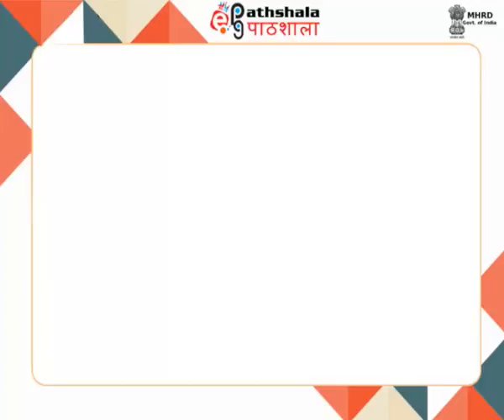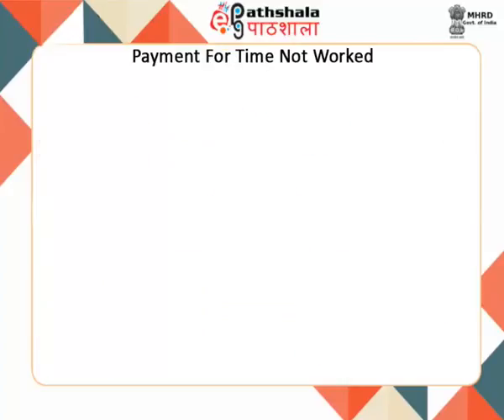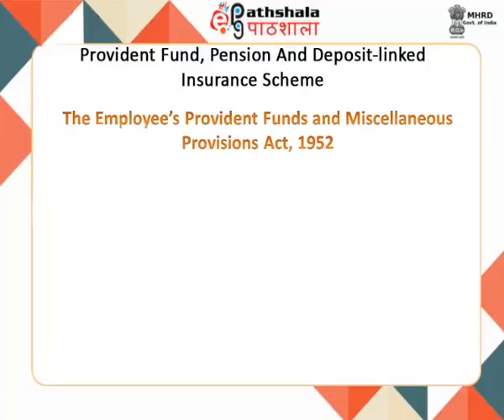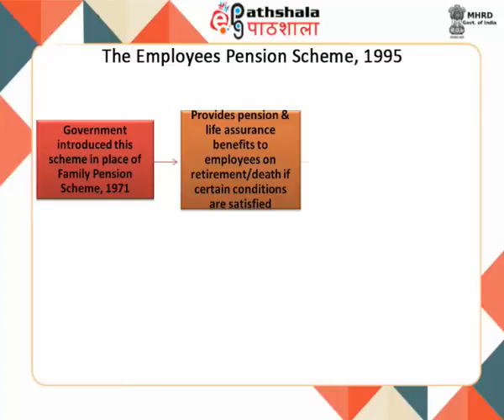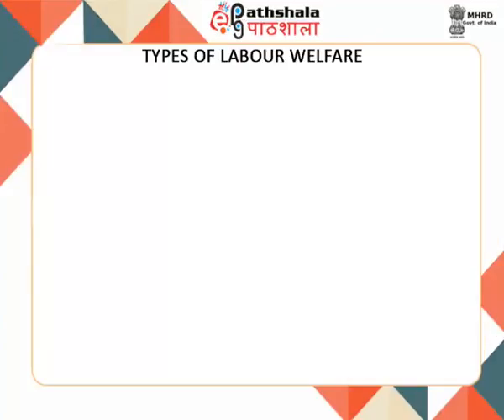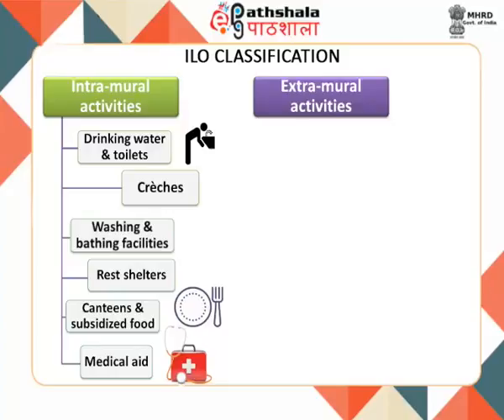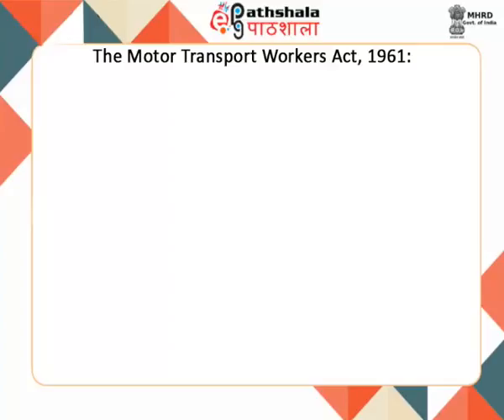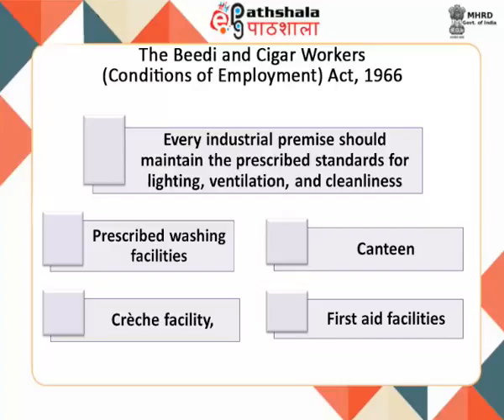Fringe benefits and labour welfare (COM)